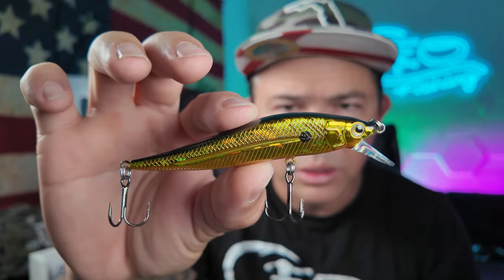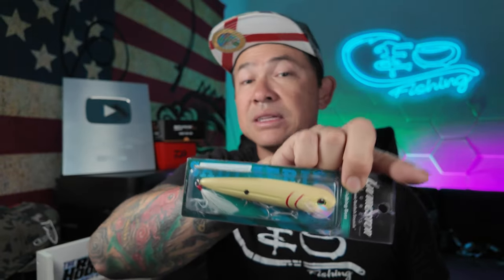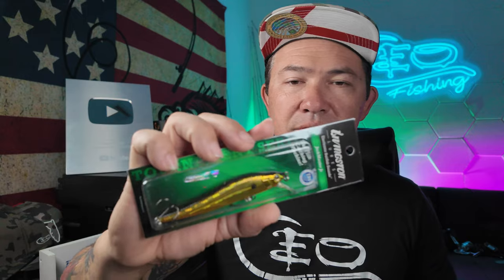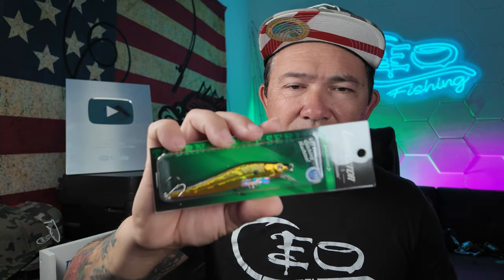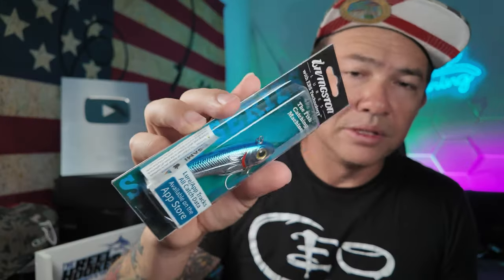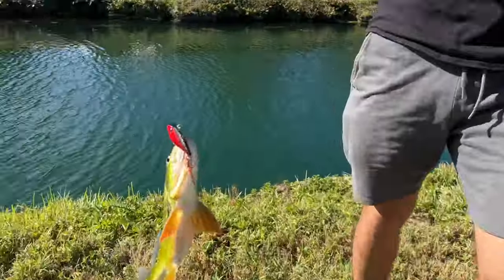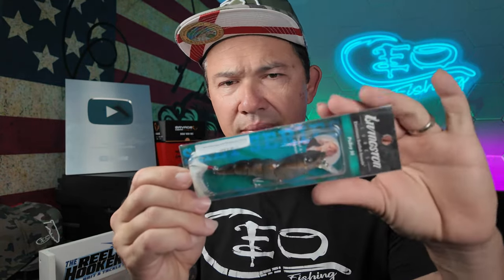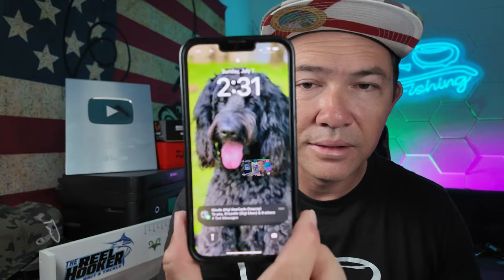Unboxing New Fishing Lures from Livingston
The Reel Hooker Bait & Tackle Miami

Snap: thehooksetlife